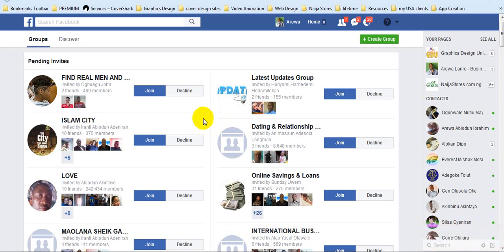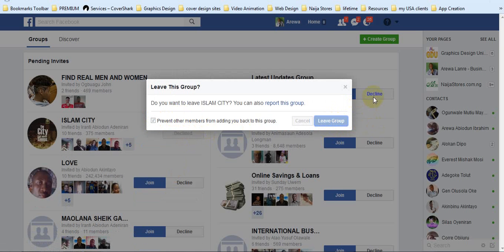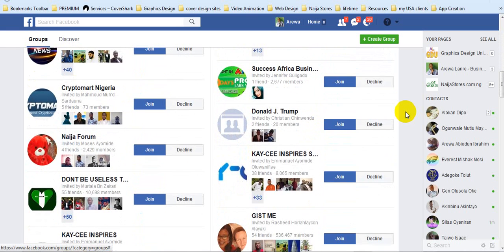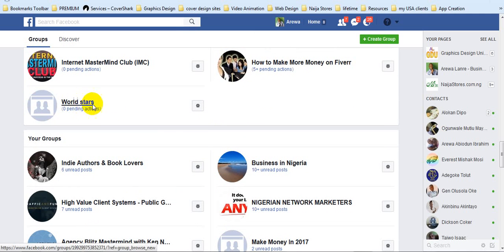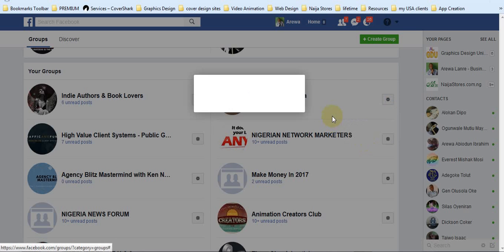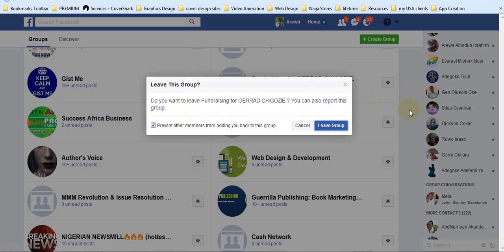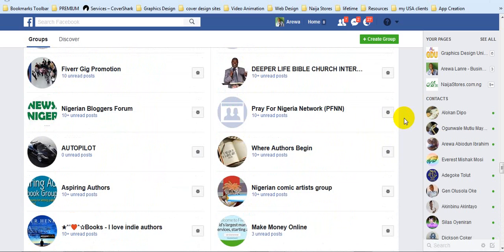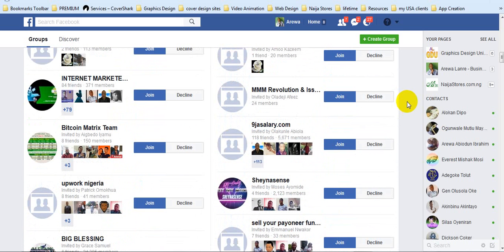BrandExperts360 Productivity Series Video 1- Social Media Productivity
How can we become productive business people online?
Learn how to be productive and make more impact in both your personal life and business.